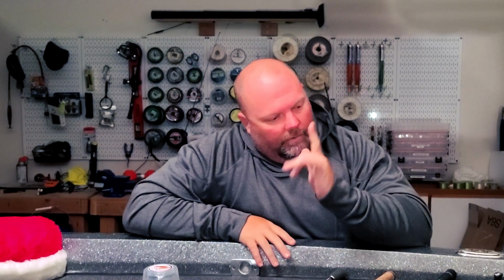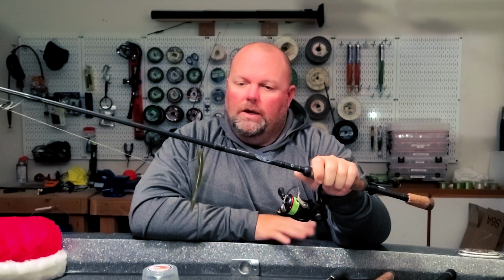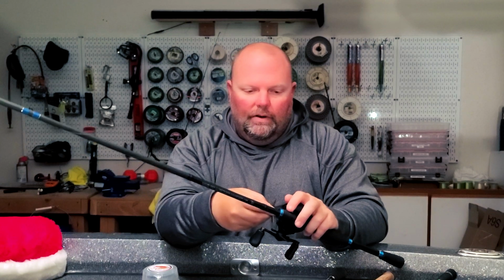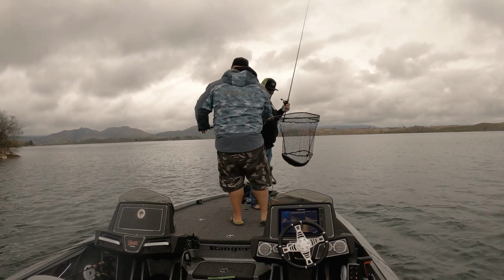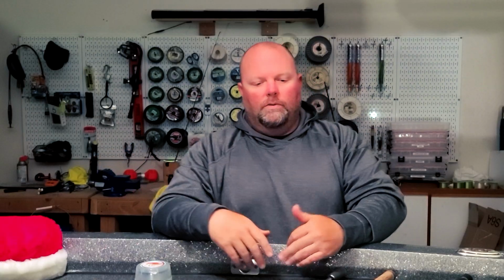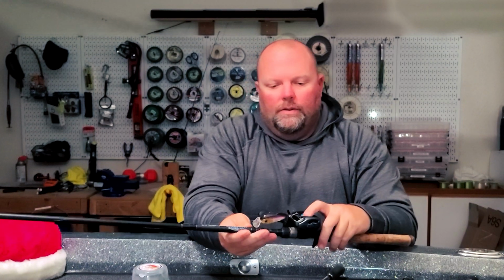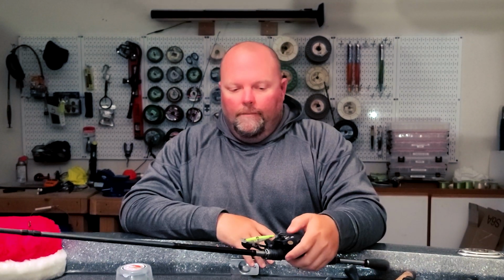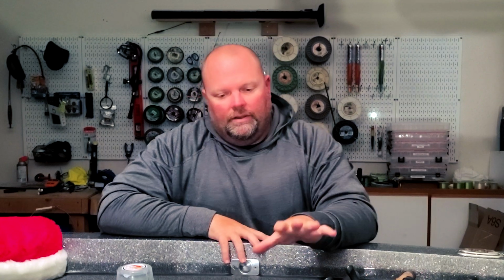5 Bass Fishing Combo's Santa Should Know About!! | Rods & Reels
Merry Christmas everybody!  We hope you had a great Thanksgiving and are looking forward to the holidays as much as we are!  That being said we wanted to give you guys and gals an easy buyer's guide for good rod and reels combos that are literally on the deck of our boat right now!  Most of these combos are awesome to buy as gifts because they cover such a wide variety of applications.  We hope you enjoy this video and it helps with those hard to buy for anglers in your life!

For the best beef jerky on the planet, go and check out @bagofbull on Instagram.

🌟FAVORITE GEAR🌟

-LINE-
Fluorocarbon:
Sunline FC Sniper
Seaguar Tatsu

Braid:
Seaguar Smackdown
Sunline Xplasma

Monofilament:
Maxima Ultragreen

-Favorite Boat Accessories-
Hitch - B&W Tow & Stow Audio/Video/

-Camera Equipment-
GoPro Hero 8
GoPro Media Mod
YOLOtek GoPro Boat Mount PowerStick-53” Gen4
SD Card - SanDisk 512GB Extreme MicroSDXC

-Editing Equipment-
Main Hard Drive - Samsung 980 SSD Drive
Secondary Hard Drives - SAMSUNG 870 EVO 1TB 2.5 Inch
Ram - Crucial Ballistix 3200 MHz DDR4 DRAM 32GB
Network Attached Storage - QNAP TS-451D2-4G 4 Bay 4K NAS
NAS Internal Hard Drives – Seagate IronWolf 8TB NAS Internal Hard Drive HDD